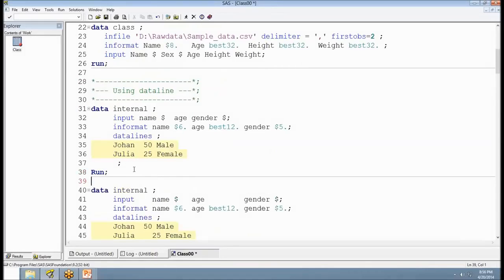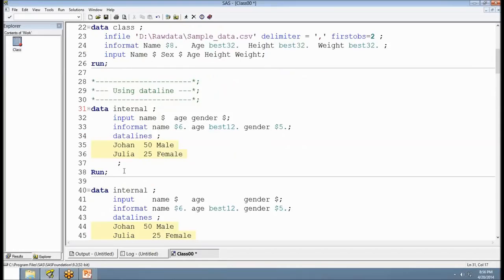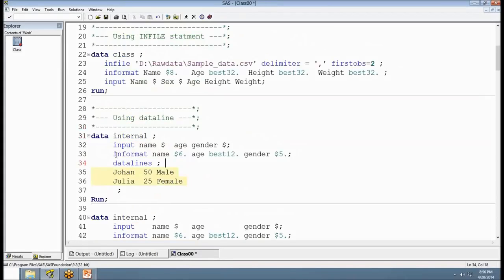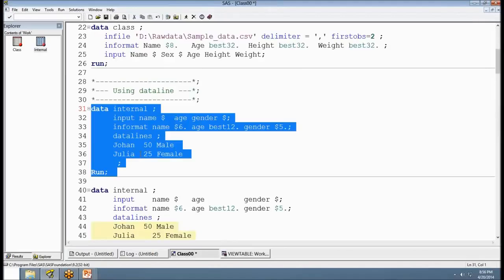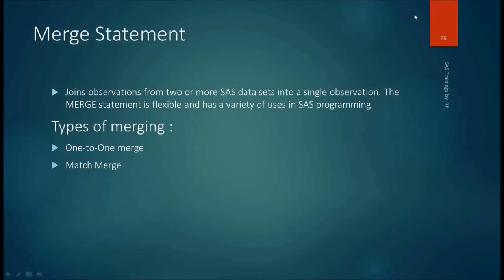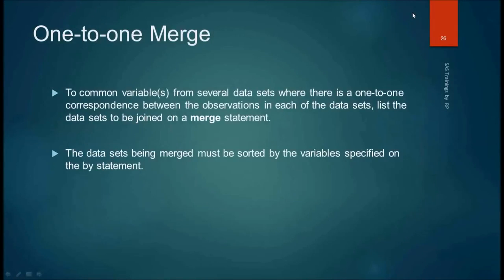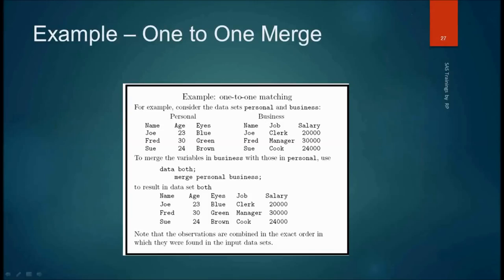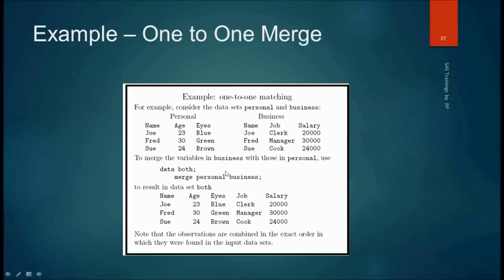SAS Online Training Free Demo 2014 - Introduction to SAS software Part 1. 5